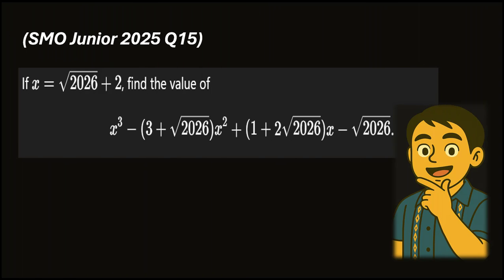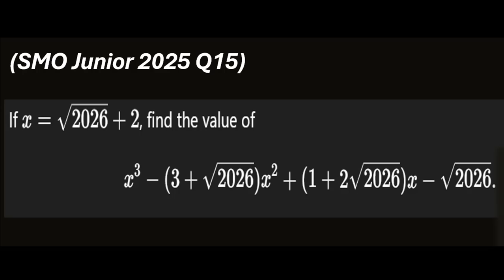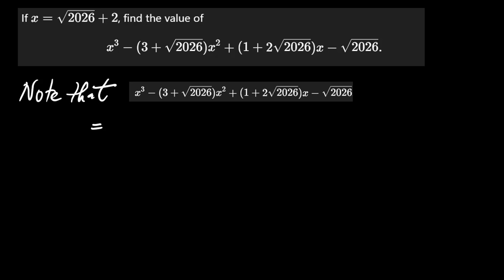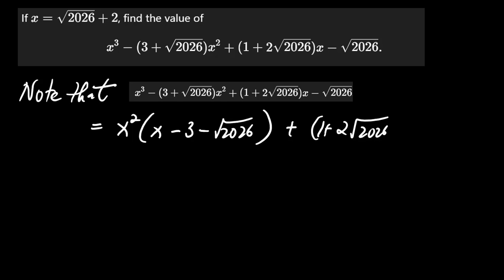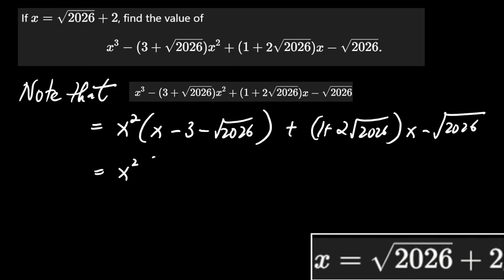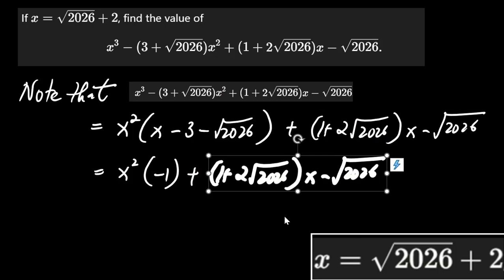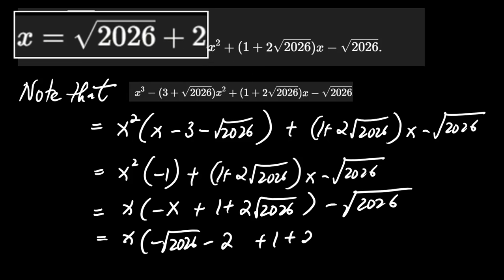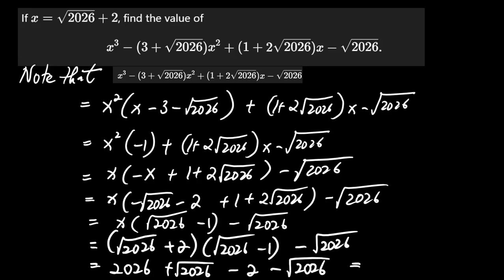SMO Junior 2025 Q15 | Neat Trick with Surds! | Step-by-Step Solution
In this video, we solve SMO Junior 2025 Question 15 using a clever algebraic simplification involving square roots.
Given a complicated expression with surds, we show how everything cancels beautifully to a clean integer answer.
Perfect for students preparing for the Singapore Mathematical Olympiad (Junior section)!

📌 Problem:
If x = √2026 + 2, find the value of
x³ − (3 + √2026)x² + (1 + 2√2026)x − √2026.

🎓 Learn the techniques step by step
🧠 Strengthen your algebra skills